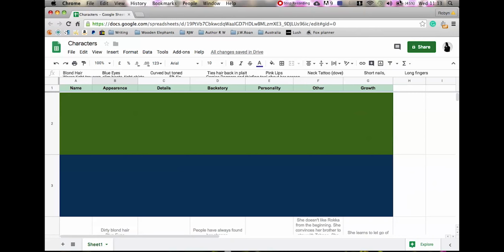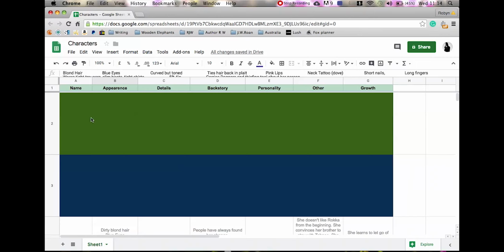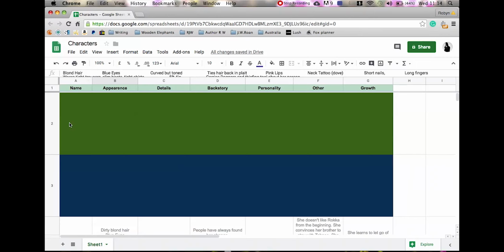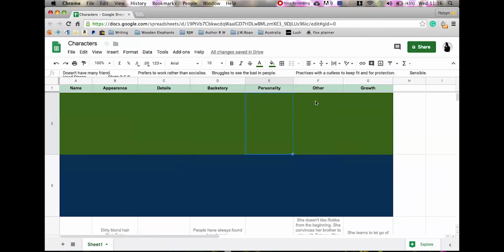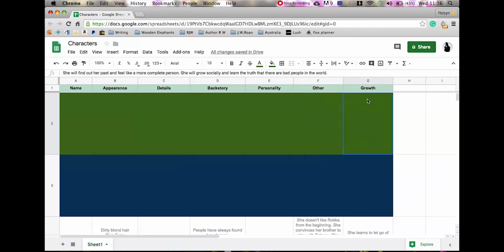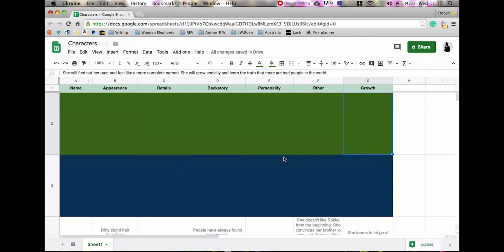How to plan your characters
Or go to my pages for up to date news and writing tips.